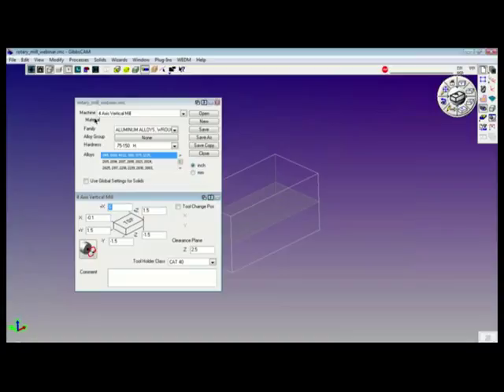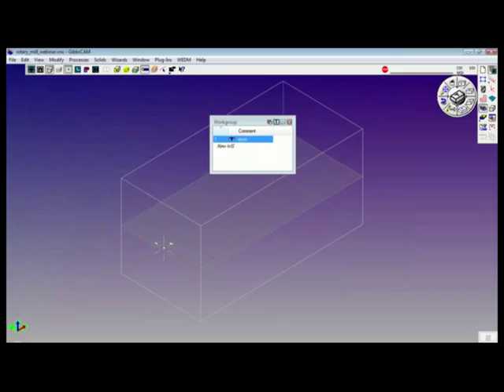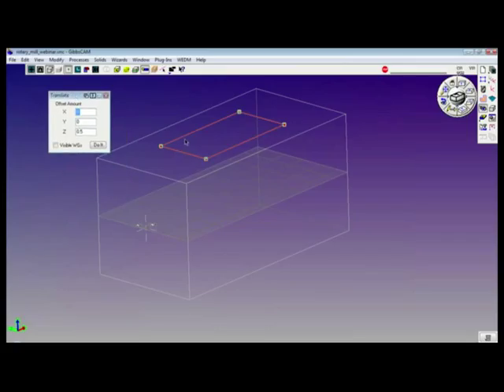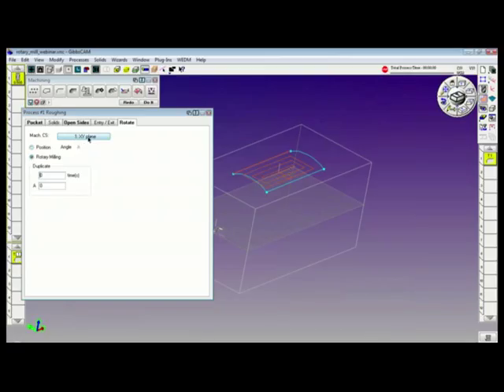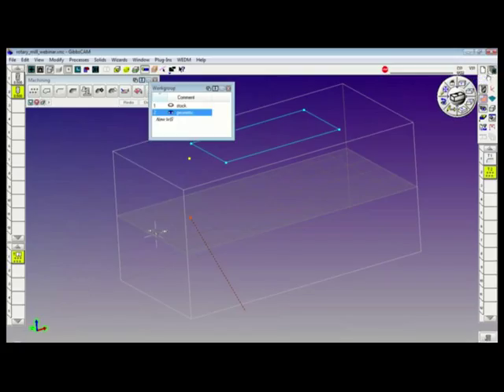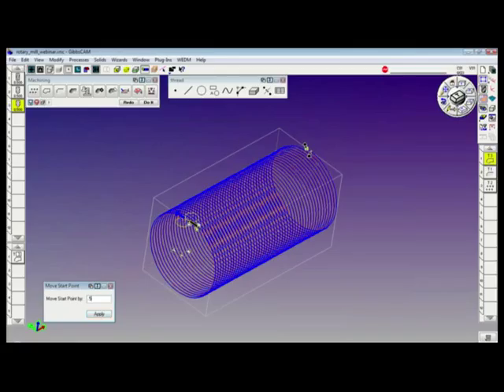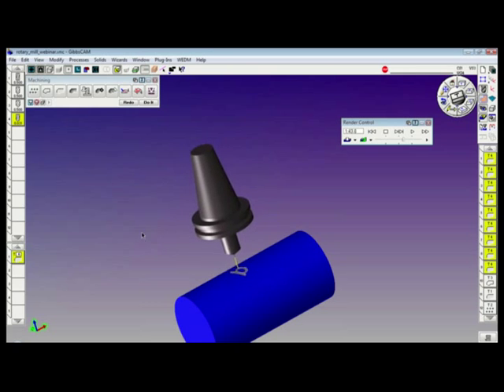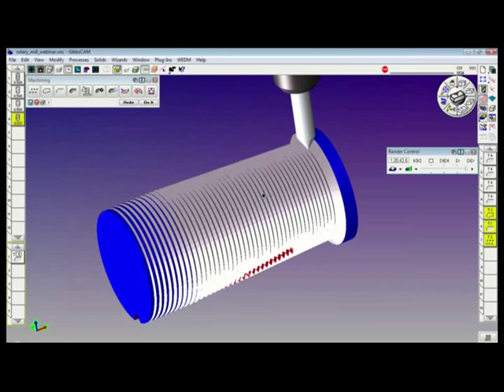gibbscam introRotary Milling Tutorial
gibbscam intro Rotary Milling Tutorial